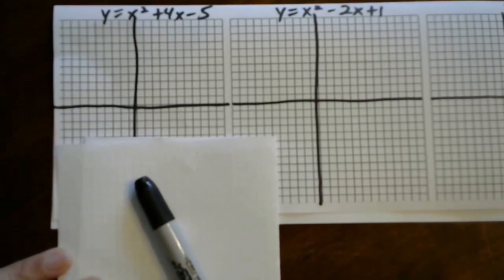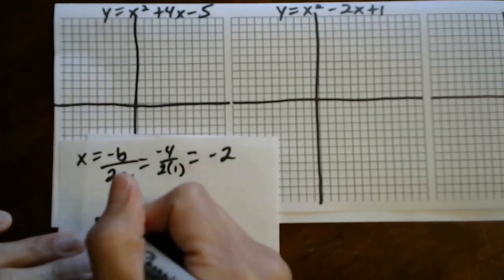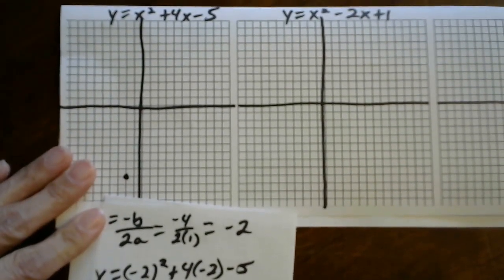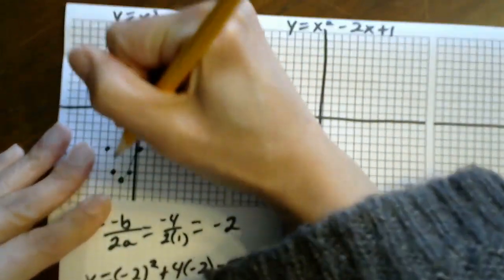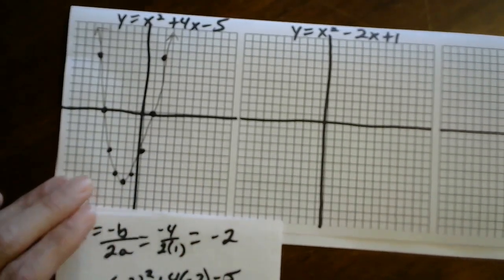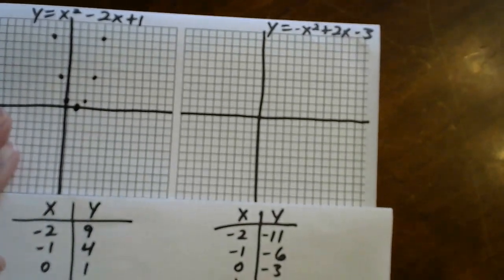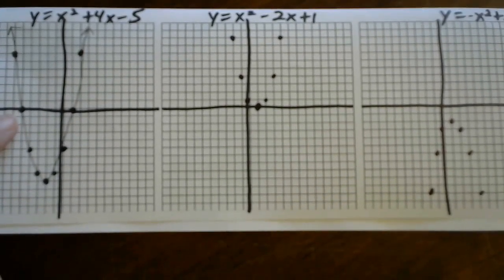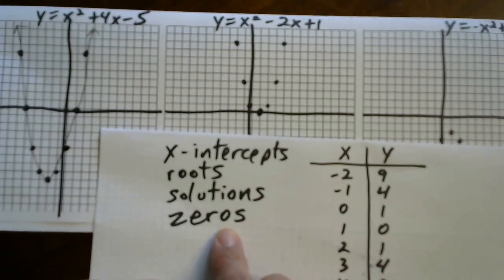Roots of Quadratic Equations